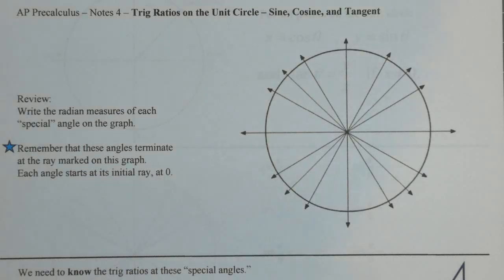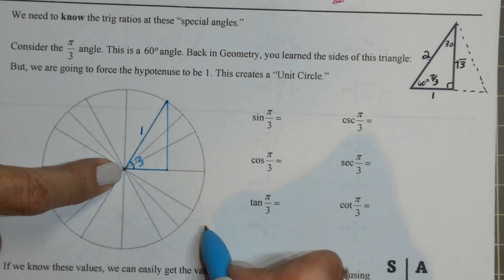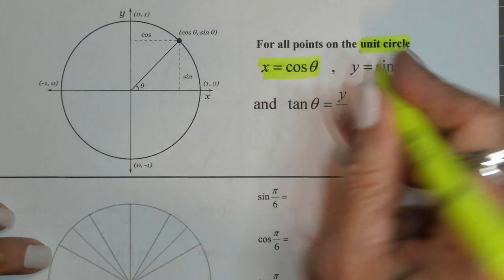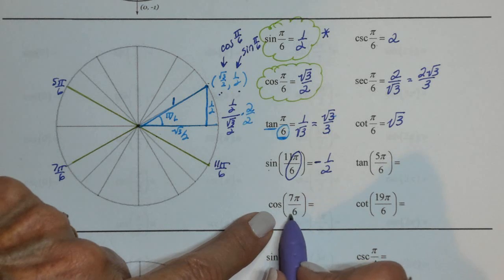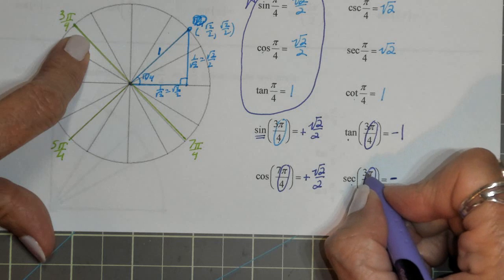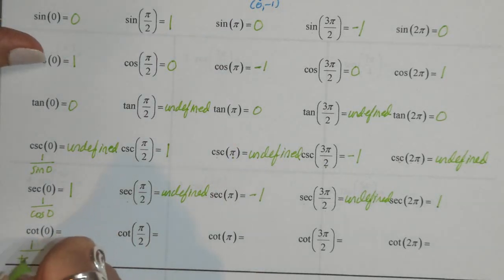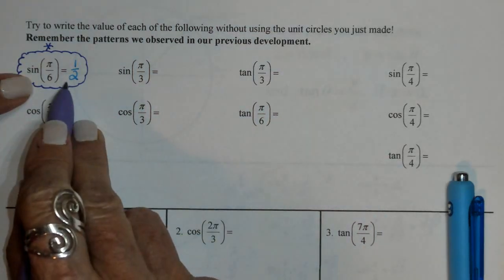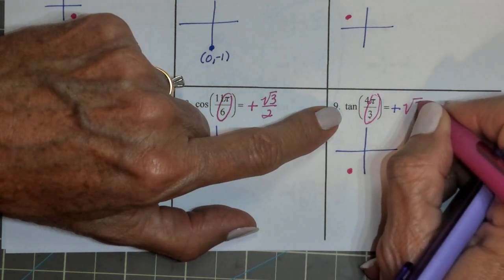AP Precalculus Unit 8 Notes 4 Trig Ratios on the Unit Circle